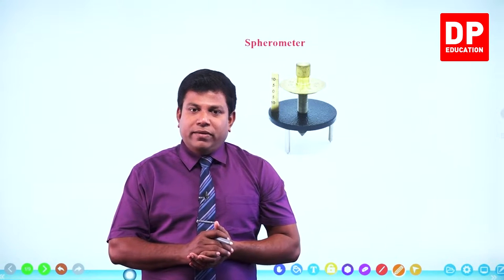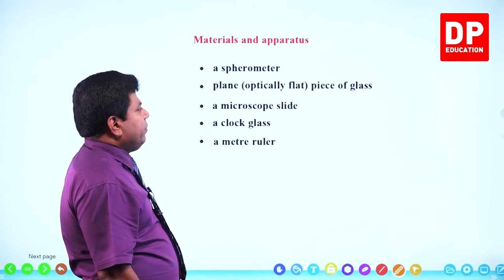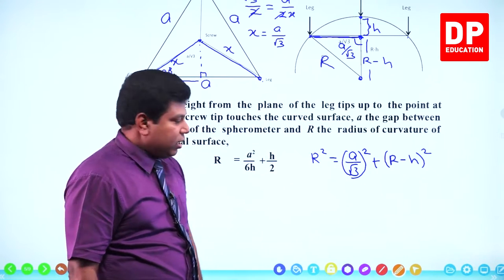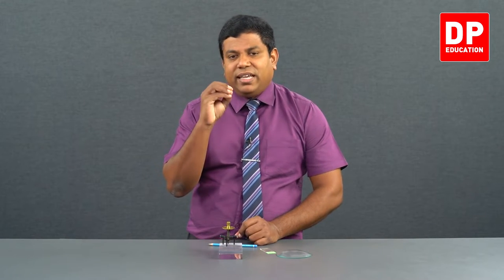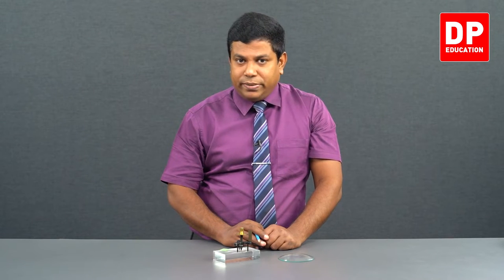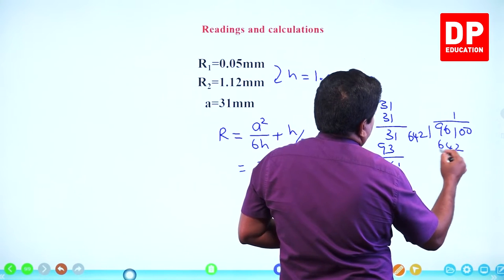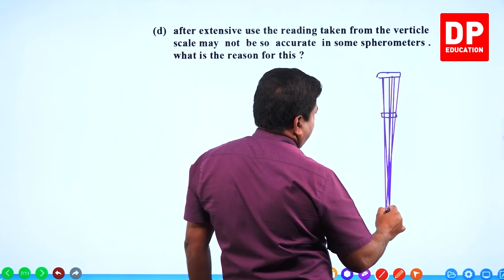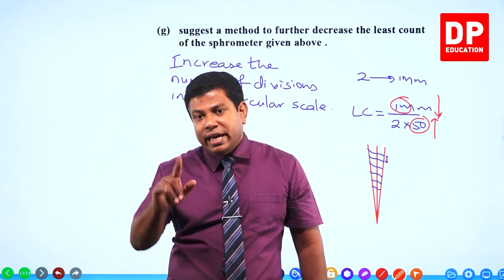Measurement | Practical No 03 - Usage of the spherometer | A/L Physics Practical